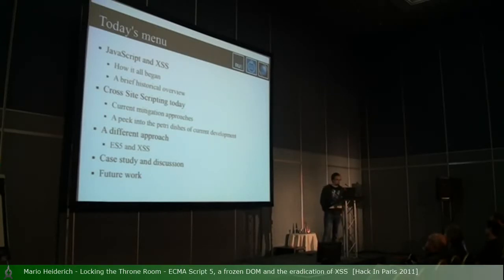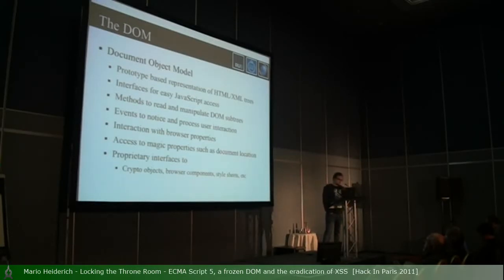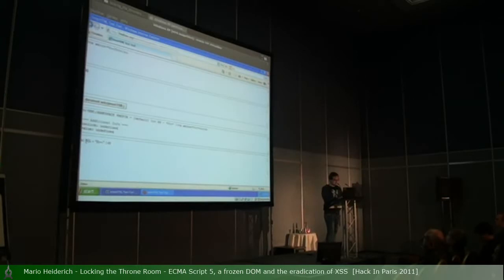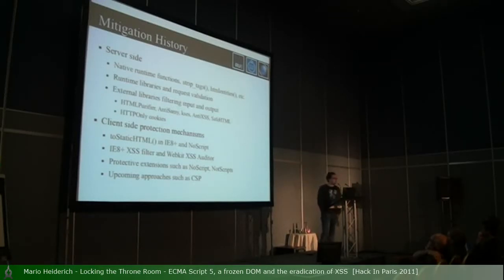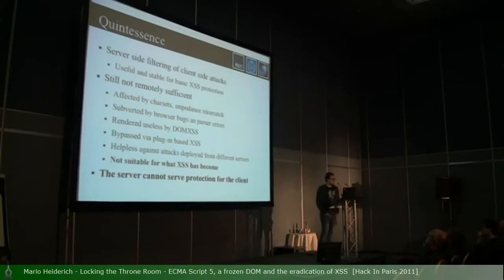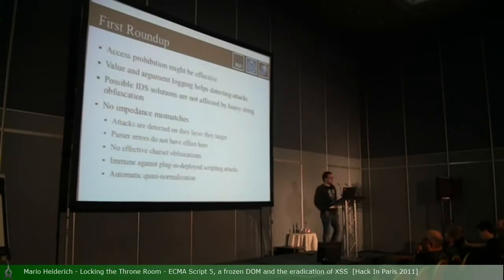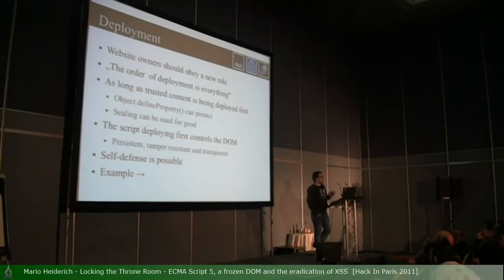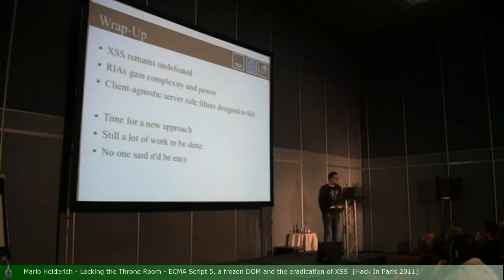2of12 Mario Heiderich Locking the Throne Room ECMA Script 5,a frozen DOM and the eradication of XSS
Cross Site Scripting has been a topic in countless presentations over the last decade. That easy to grasp but hard to solve problem has been shaking the web and caused major trouble on hundreds to thousands of high traffic and commercial and well as governmental websites.

Mitigation techniques have been developed and discussed in depth - starting with restrictive content filters, educational programs and trainings, programmer's best practices and guidelines, proxy filters and many more. Still XSS remains a major problem far from being solved. The multilayer model on which the web relies causes too much reciprocity to find an easy cure - and the DOM as the actually affected layer is still lying unprotected open for the attacker.

This presentation introduces and discusses a novel approach of encountering XSS and similar attack techniques by making use of several new features included in the ECMA Script 5 specification draft. It will be shown how to create a simple JavaScript to seal important DOM properties, and take away the attackers ability to read and modify sensitive data in a tamper resistant and light-weighted way - without being "too loud".
 Modern browsers, such as Chrome 8 and Firefox 4, for the first time provide the possibility of creating and using client side IDS/IPS systems, written in JavaScript and running without special execution privileges. The presentation will show how these work, what the implications are, and what the future of XSS mitigation and eradication might look like.